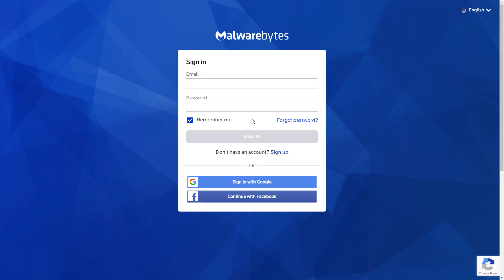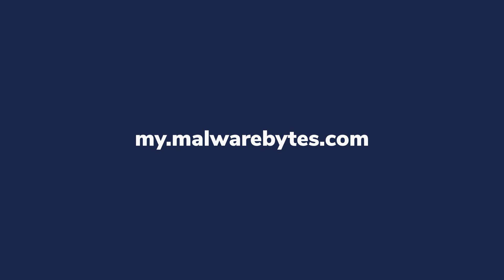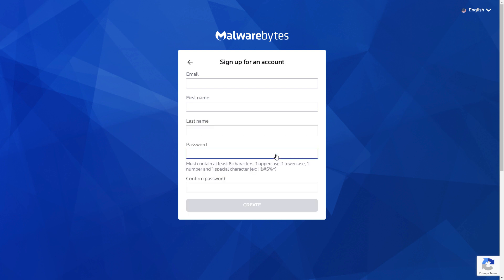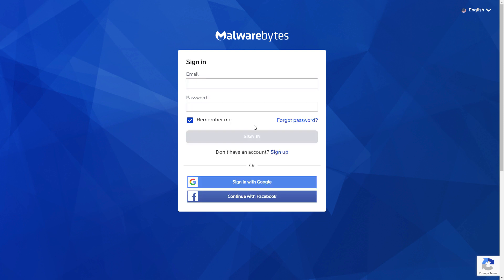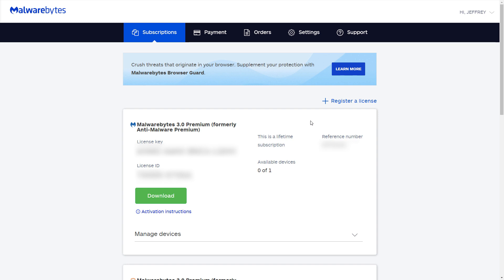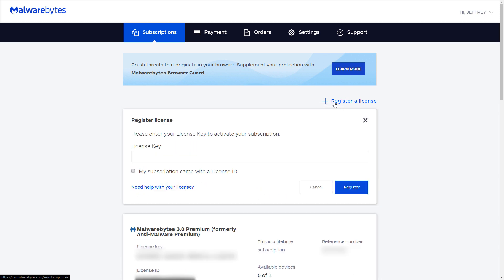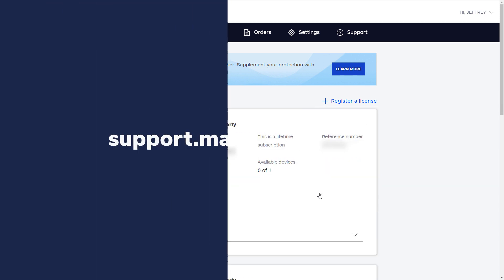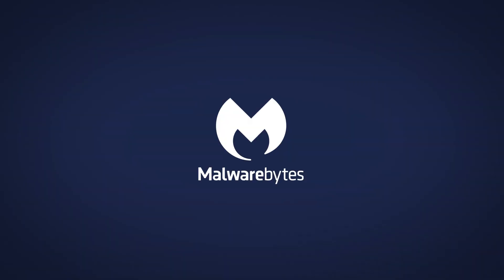Set up your Malwarebytes My Account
With Malwarebytes My Account, you can retrieve licenses for your current subscriptions, deactivate licenses for devices no longer in use, and update personal and billing information. Watch this video to learn how to set up your Malwarebytes My Account.